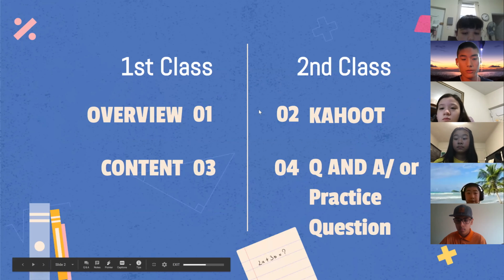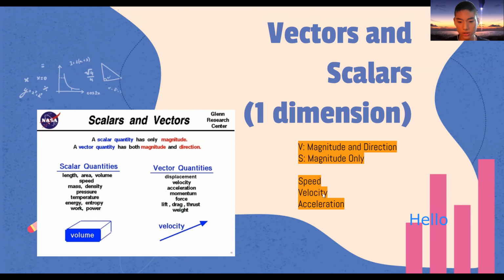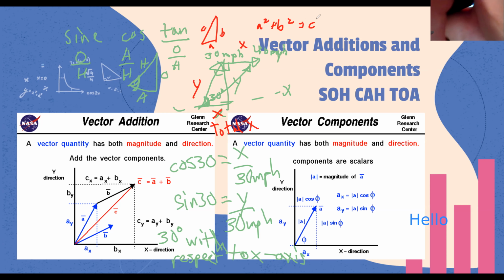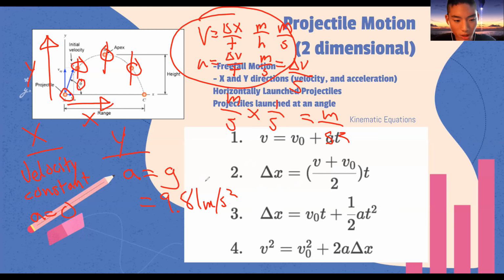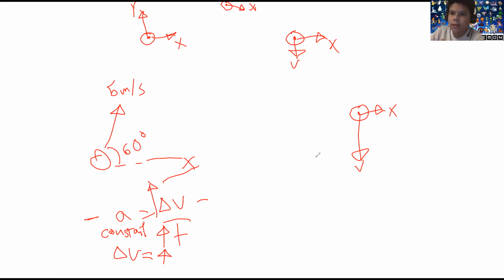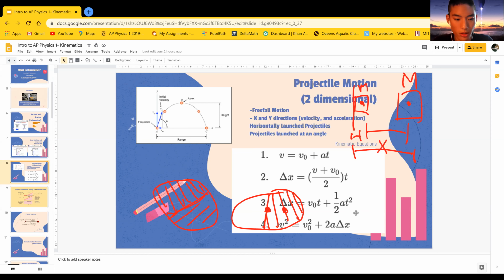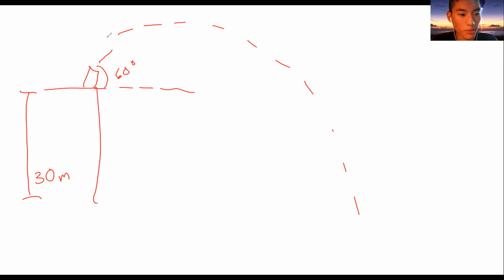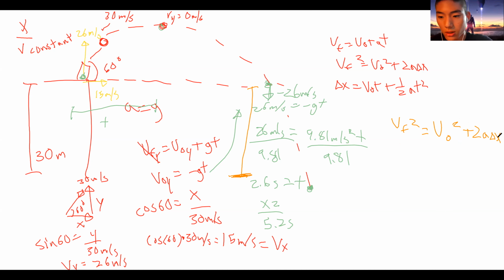Kinematics Day 1 (Intro to AP Physics 1)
This is a video recording for the 1st class of the Kinematics Unit in the Wave 5 Festival. This video will be used for the Teach Children STEM non-profit program as well. The kinematic equation that should be used at the end to calculate the time of travel from the projectile's position at the height of the cliff to below the cliff is y=vinitial *t +1/2at^2. You will end up with a quadratic equation which you will then find the zeros for time. Reject the negative value since time is not negative in magnitude.